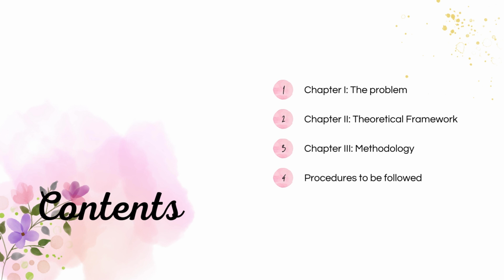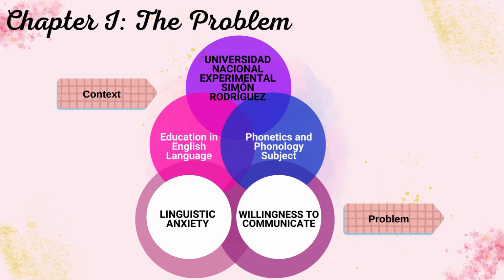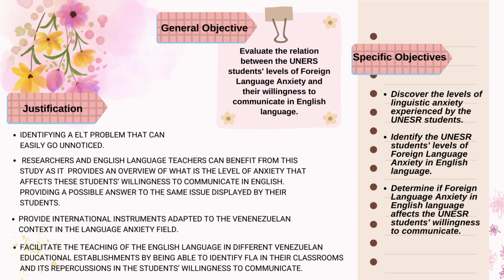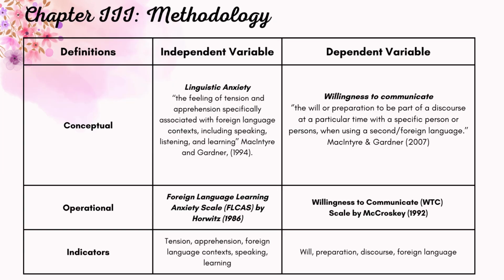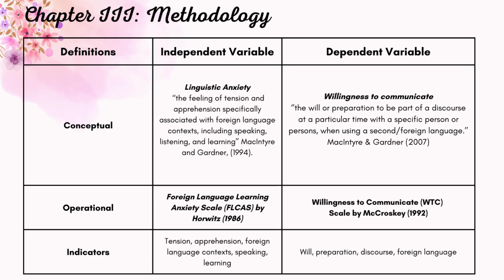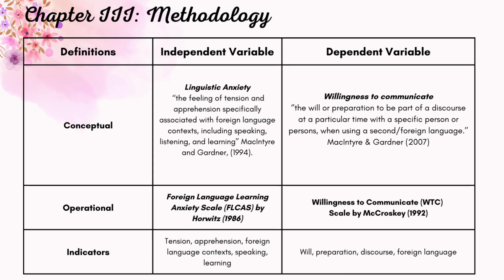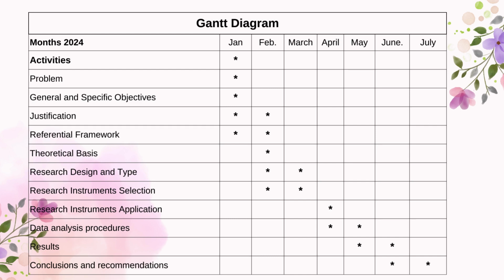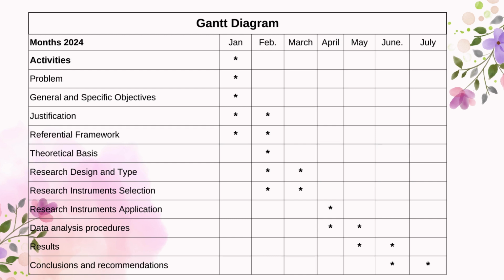Linguistic Anxiety effects on Willingness to Communicate Orally in English Language.